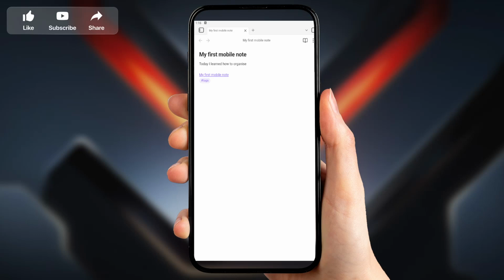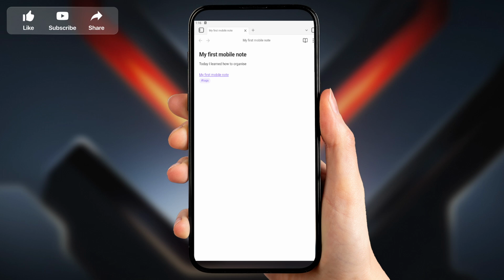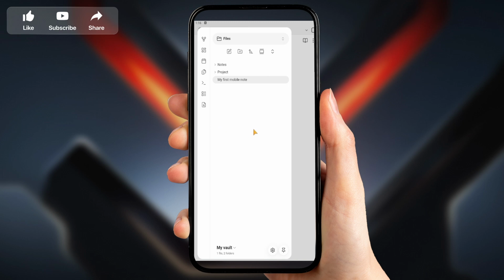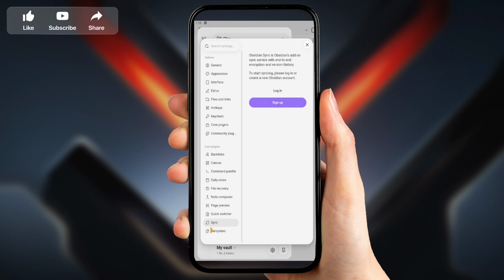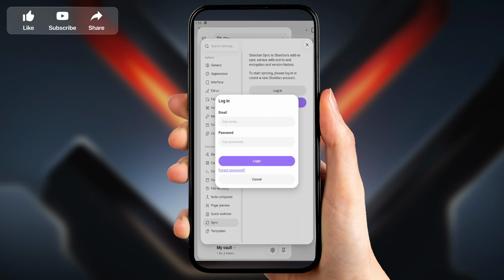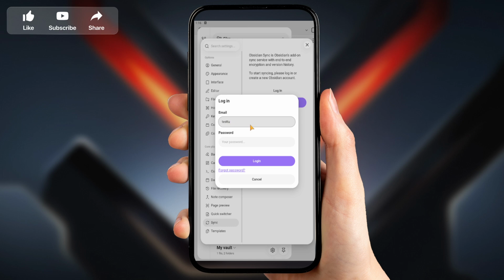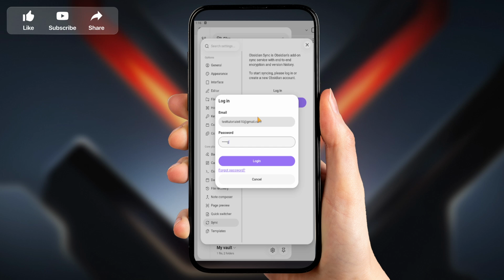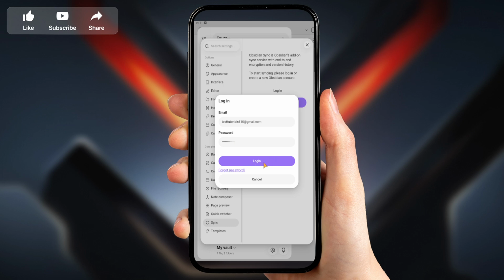How To Sync Obsidian Mobile Notes [2026 Guide]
How To Sync Obsidian Mobile Notes